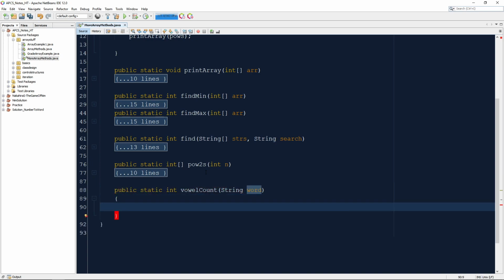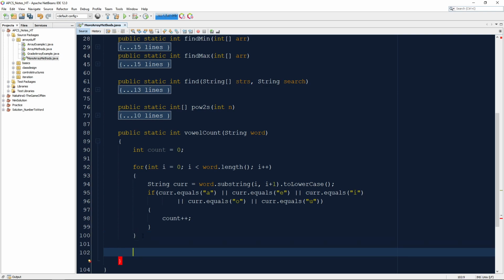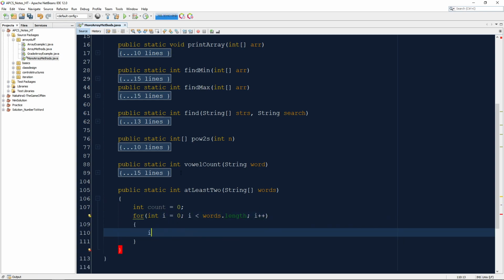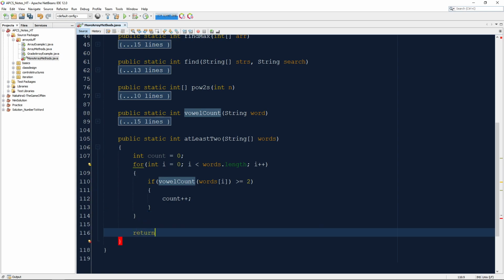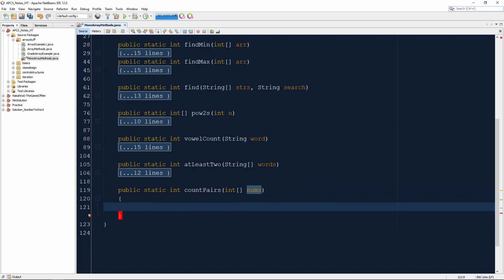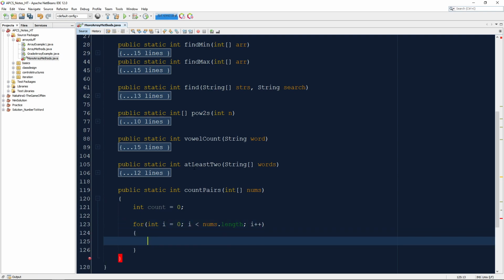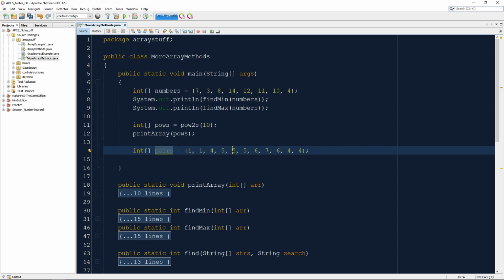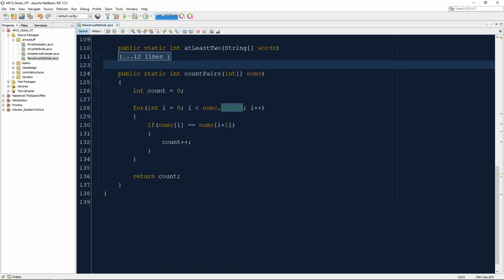Arrays - Part 5 - Counting Items & Consecutive Pairs